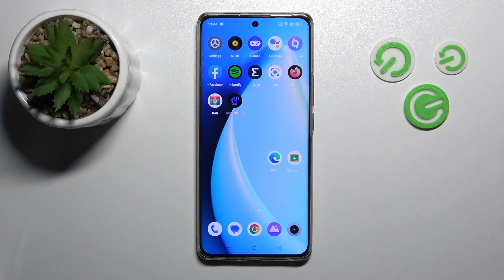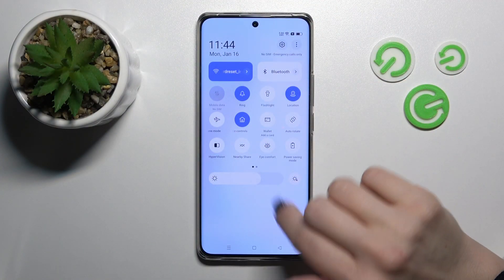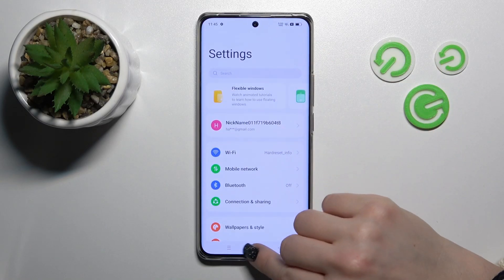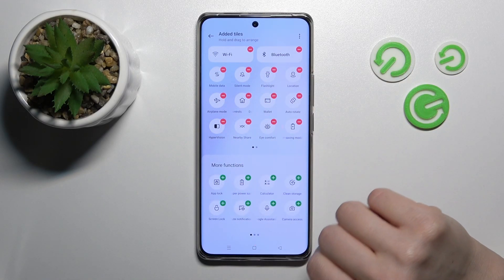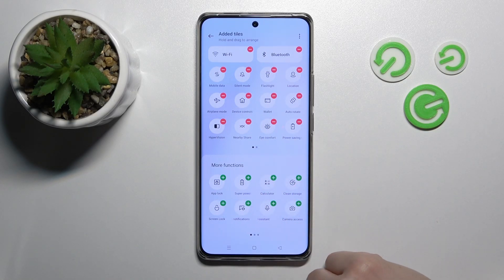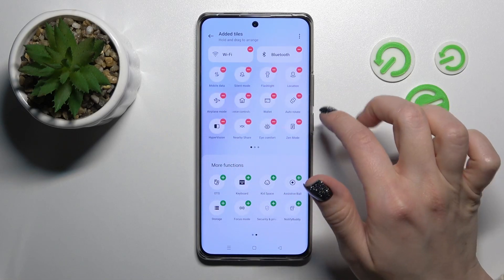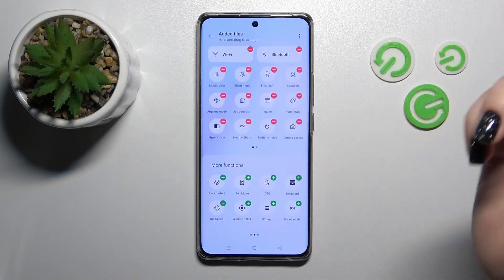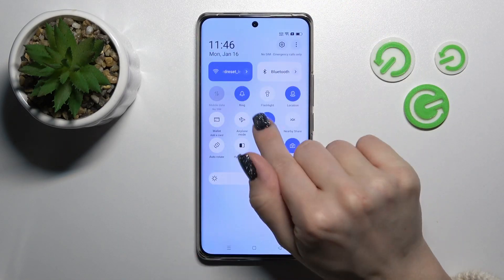How to Edit Notification Panel Shortcuts on REALME 10 Pro+? - Set Up Notifications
With this video, you will be able to learn how to adjust the shortcuts on the REALME 10 Pro+ notification panel. If you follow the instructions in this video, you will be able to manage the REALME 10 Pro+ notification panel icons easily. In addition to these guides, you can find more useful guides on our YouTube channel, HardReset.Info! If you have a problem with any sort of device, be it a Smartphone, Smartwatch, Headphone, Router, Smart TV, or anything else, there should be a solution to the problem! Cheers!

How to edit the notification panel on REALME 10 Pro+?
How to customize the notification panel on REALME 10 Pro+?
Notification panel shortcuts on REALME 10 Pro+?
How to add shortcuts to the notification panel on REALME 10 Pro+?